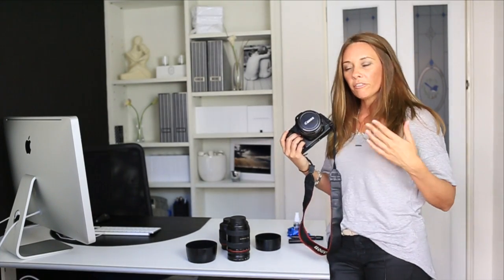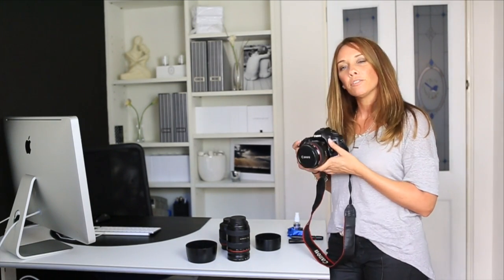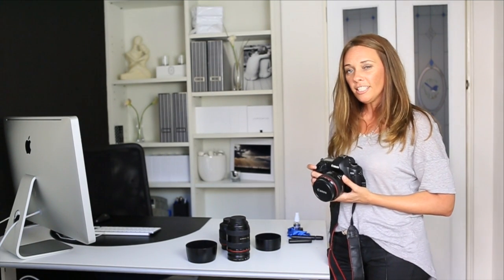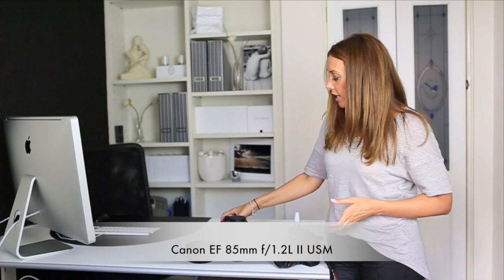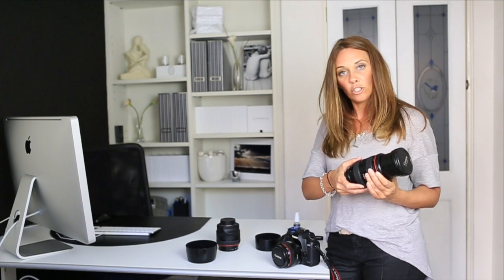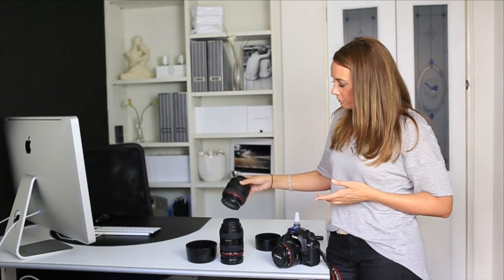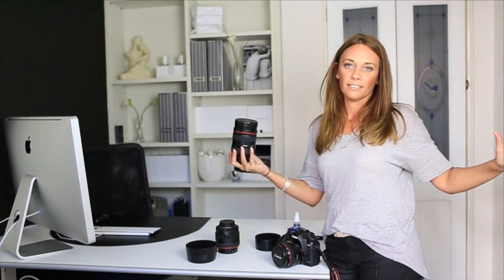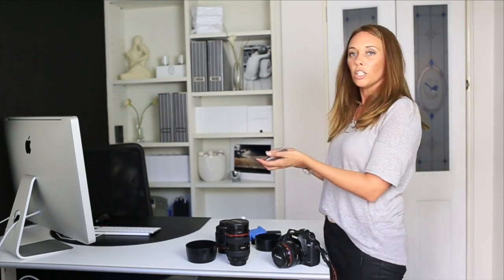Behind The Scenes: What's in My Photography Bag - and The Best $100 I Spent When Starting Out.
One of the most common questions I get asked is what camera and lenses I use.

So today I am going through exactly what is in my bag now, and also tell you what I actually started with, when I first started photographing kids and then started my business.

Get my FREE glossy magazine style book: The Art of Pricing for Family Photographers